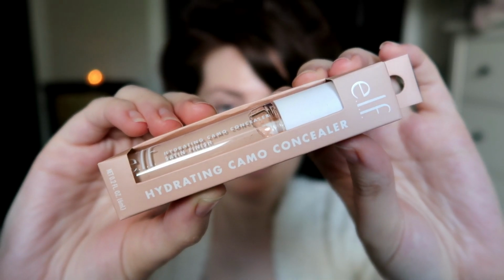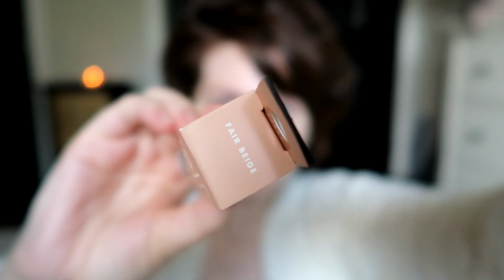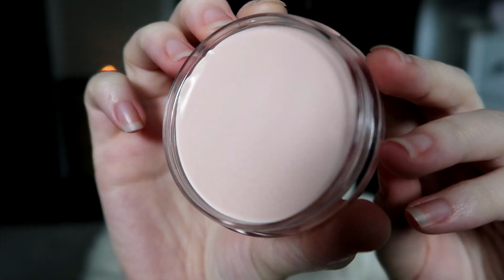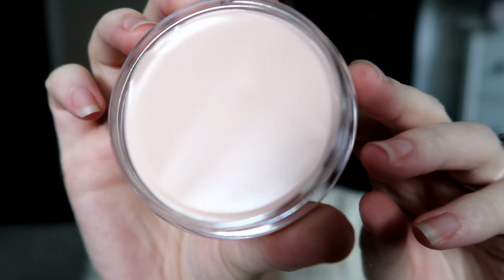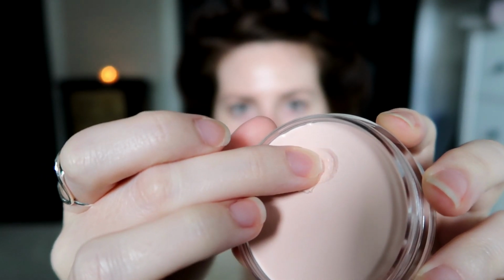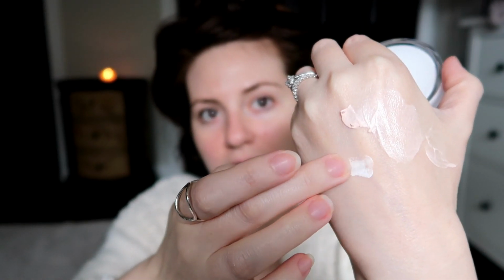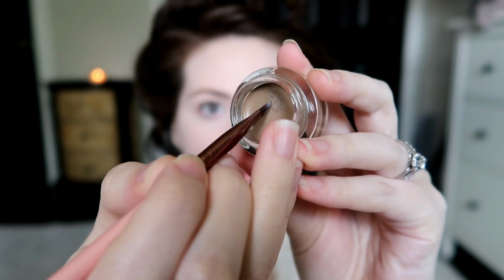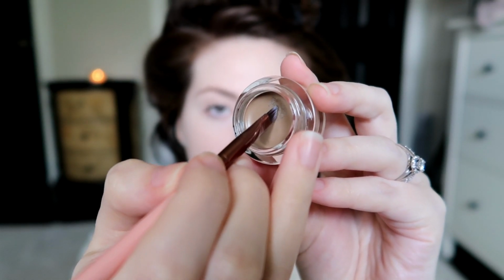E.L.F. COSMETICS WEAR TEST | Testing Elf Putty Primer | Julia Rae Vlogs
ELF COSMETICS Review & Demo! In this video I'm testing out the Elf Cosmetics Matte Blotting Mist, the Elf Cosmetics Matte Putty Primer, the Elf Cosmetics Poreless Putty Primer, as well as the Elf Cosmetics Hydrating Camo Concealer. This video includes a full 6-hour wear test as well! Hope you enjoy. :)

🙋🏻 A LITTLE ABOUT ME:
Hi, My name is Julia! I’m an Ontario-grown, Canadian girl currently living, dreaming and thriving in our country’s capital city with my husband Shawn. By day I’m a digital marketer; by night, I’m a lifestyle vlogger/blogger. In my thirtieth year I can easily say that this is my happiest season of life to date. And my round about journey up to this point has inspired me to share bits and pieces of myself with people like you.

I’ll share with you everything from my latest beauty and lifestyle finds to the reality of reno-ing our first home on a (tight) budget and navigating the trickier aspects of adulthood - all while moving in the direction of living our lives more mindfully, creatively and authentically. If that sounds like something you’ll be into, then you are more than welcome here.

I’m chasing my dreams, trying my best to fully enjoy the ride, and bringing you along.

♡ MAKEUP USED IN THIS VIDEO:

Elf Cosmetics Poreless Putty Primer
Elf Cosmetics Matte Putty Primer
Bourjois Healthy Mix Foundation
Elf Hydrating Camo Concealer
Maybelline Fit Me Matte & Poreless Powder
Elf Brow & Liner Cream in Taupe
NYX Micro Brow Pencil in Taupe
MAC Blush in Warm Soul
Too Faced Lip Liner in 'Perfect Nude'
Wet n Wild Mega Volume Waterproof Mascara

♡ THINGS I GET ASKED ABOUT FREQUENTLY:

My Kitchen Diffuser

My Kitchen Runner Rug

Amber Glass Pump Bottles 16. oz

Where I Get Home Decor Inspo

My Hair Treatment

Blue Light Glasses

Brass Incense Holder

Water Bottle

Essential Oils

Realistic Faux Diamond Earrings

Hair Curling Wand

Kitchen Sink Faucet

💡Soft Box Lighting